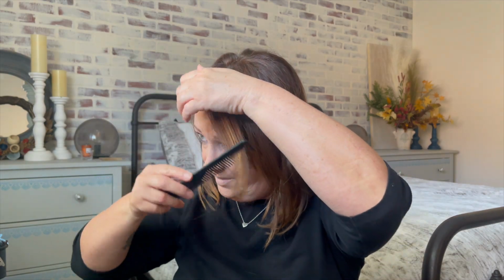I Tried The 1960's Make-Up TikTok Challenge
I didn't think 1960's make up was going to be that difficult. I was wrong! It's all in the eyes.

The Transatlantic Housewives of YouTube

FAQ
- what do you use to film?: IPhone 12
- editor?: IMovie
- where are you from?: England